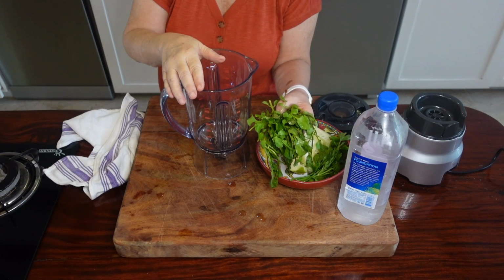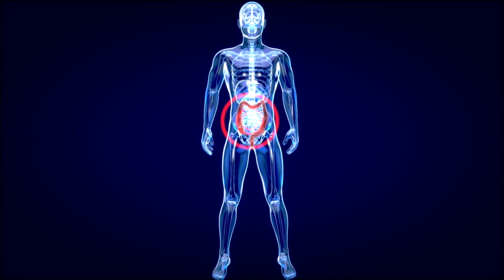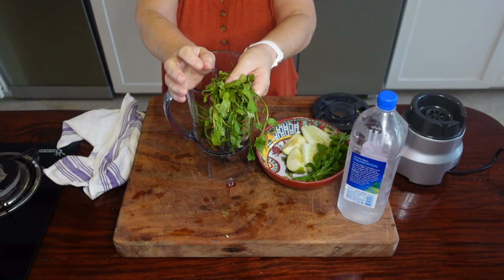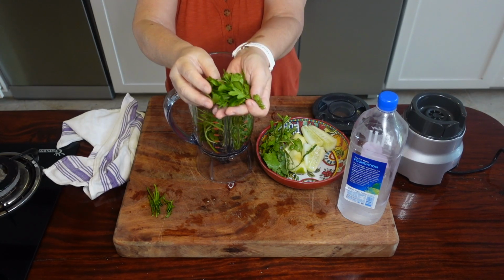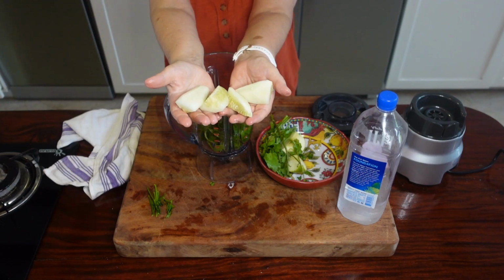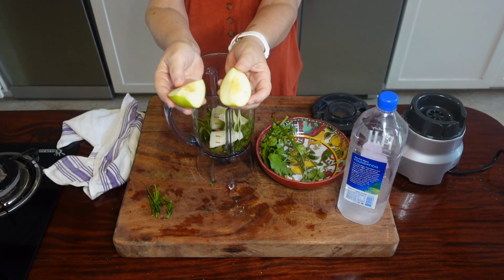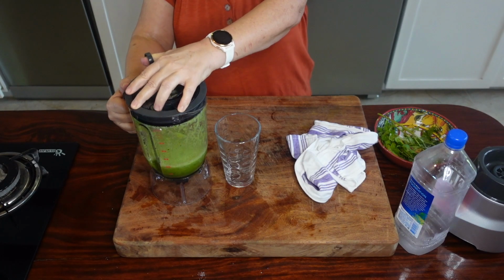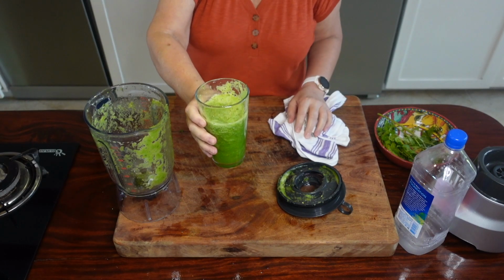How to Make a Watercress Green Smoothie | The Frugal Chef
Let's make a watercress green smoothie today!

Watercress relieves hot flashes naturally. Watercress is loaded in nutrients. Gram for gram it has more calcium than milk and more Vitamin C than oranges. It has Vitamin K, B Vitamins and more. This simple smoothie is great for relieving mood swings and hot flashes. It is also great for your bones. The recipe is below 👇

Watercress Smoothie Recipe -
1 handful of watercress with stems -- washed thoroughly
1 small handful of parsley -- stems removed -- washed thoroughly
1/4 cucumber -- peeled
1/2 small apple -- cored
1 cup filtered water

Place all of the ingredients in a blender and blend until smooth.

This smoothie does not last for too long so try and drink it within 24 hours. You can have it everyday if you would like. It will not only help with your menopause symptoms, it will help fortify your bones and it will help with constipation.